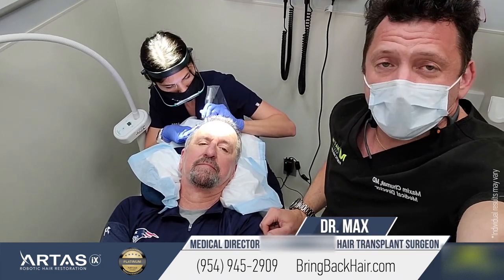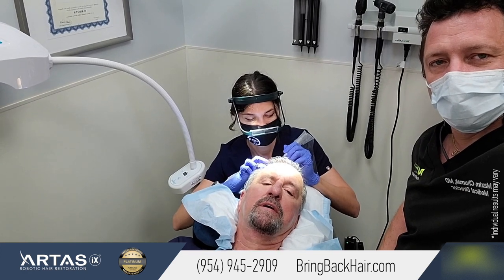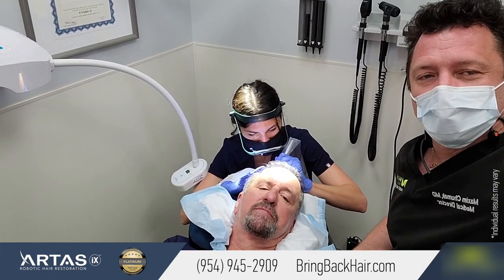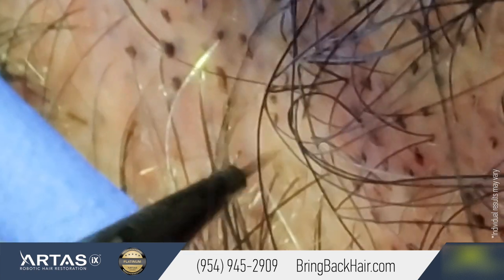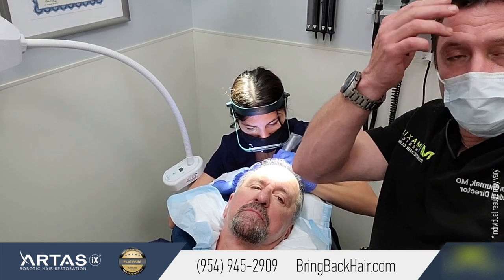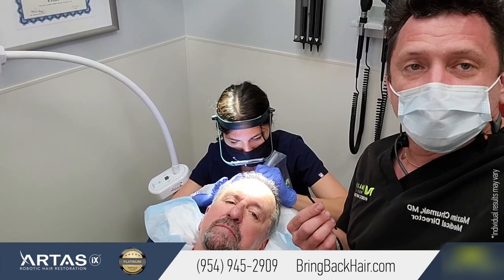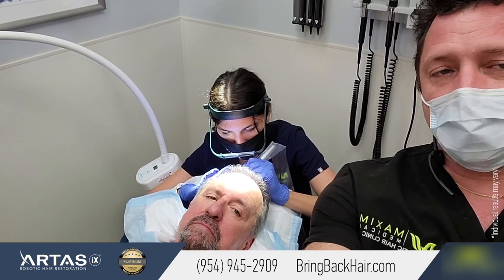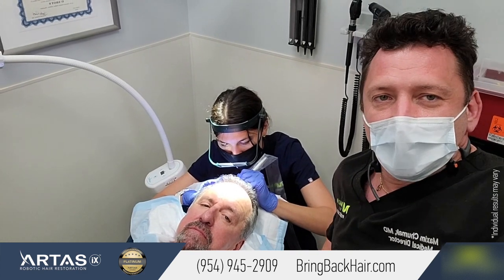How Does Scalp Micropigmentation (SMP) Work? #2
Dr. Maxim Chumak walks us through Daniel's SMP Procedure. To get the best end result, we decided to combine the Artas iX Robotic Hair Transplant method with Scalp Micropigmentation. Daniel’s Artas experience can be found on our YouTube as well!

Scalp Micropigmentation (SMP) is another popular solution for hair loss. It is a non-invasive treatment that creates the appearance of tiny hair follicles, restoring the appearance of hair on a shaved scalp by creating the illusion of a thicker head of hair. The goal of SMP isn’t to create hair-like lines that are perfectly lined like microblading eyebrows, but instead to use tiny, layered dots in different hues of black to replicate the look of a shadow on your scalp. This style, referred to as pointillism, is done to create natural-looking depth and definition. It is also a great option when all you want is to add density to your hair.

Benefits of SMP procedure include:

-Ability to cover unsightly scarring/imperfections perhaps due to past hair restoration/transplant methods.

-Useful for those who have experienced hair loss due to factors such as cancer, alopecia, thinning hair, and male/female pattern baldness.

-No false claims about “curing” hair loss

-A more affordable “solution” to hair loss in comparison to other means.

-The treatment does not use any chemicals, which means no side effects.